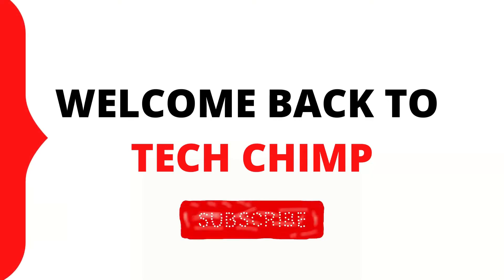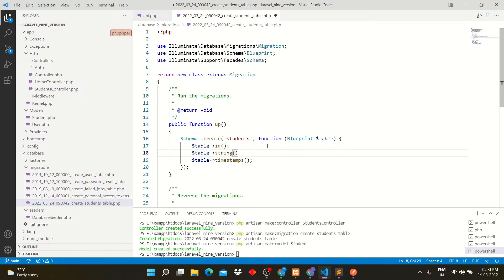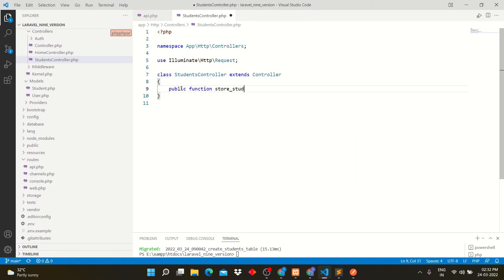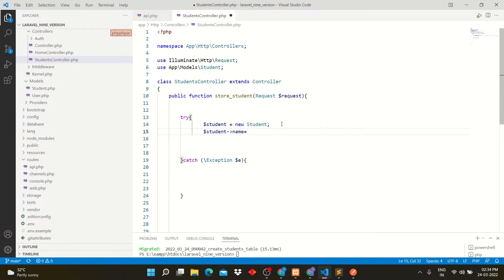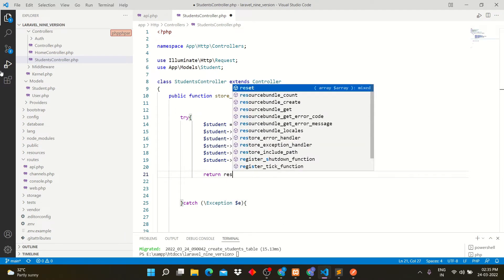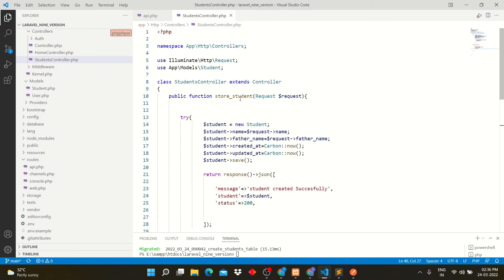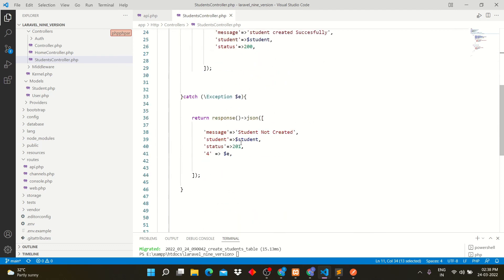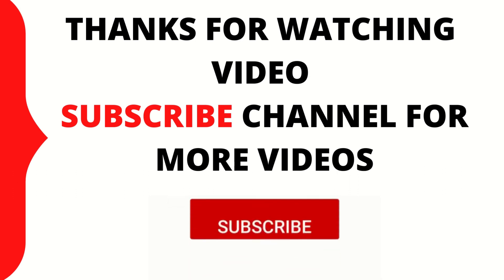Laravel 9 REST API 2022 | Custom Api to Insert Data into Database 2022 | Laravel 9 Tutorial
This is Totally Custom API in Laravel Which Will Insert Data into Database.

Create API in Laravel,
Laravel 9 Insertion API,
Laravel 9 Crud Tutorial,
Insertion API in Laravel ,
Insert API in PHP,
Create RESTFUL API to Insert Data into Table,